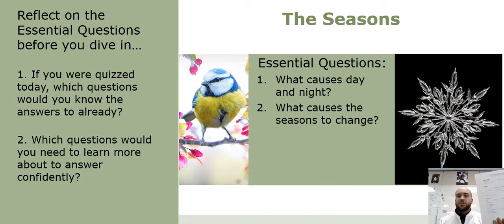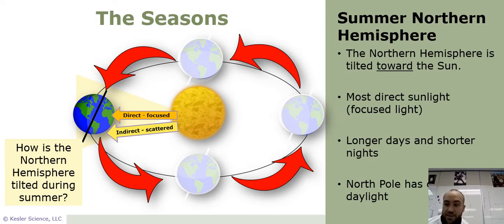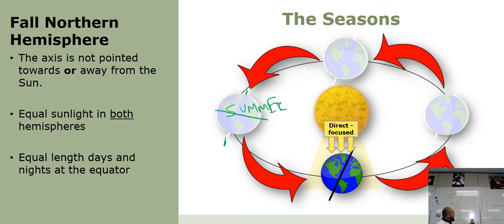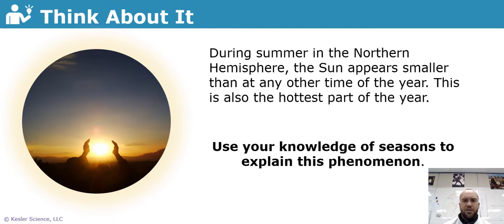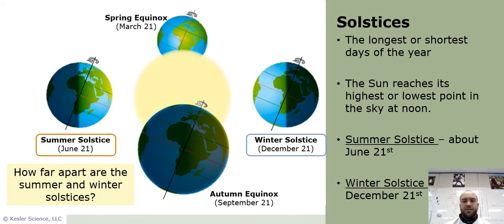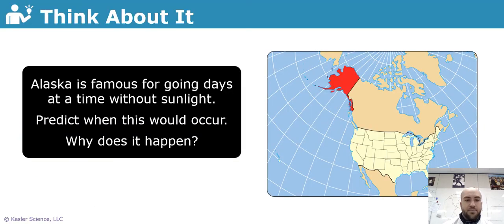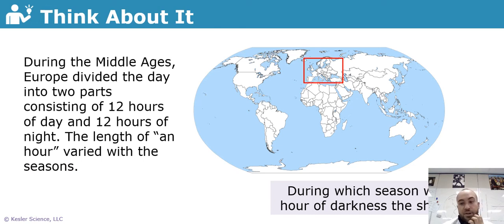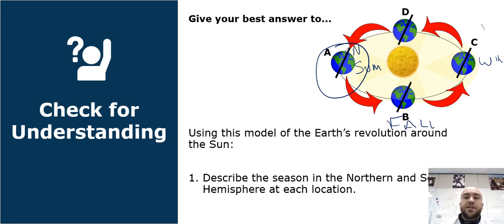Seasons Powerpoint - AT HOME